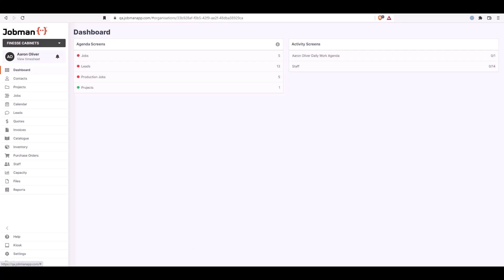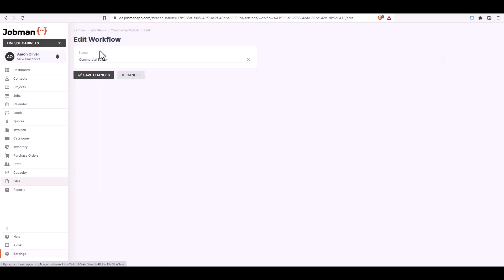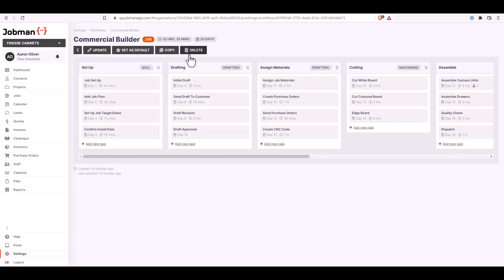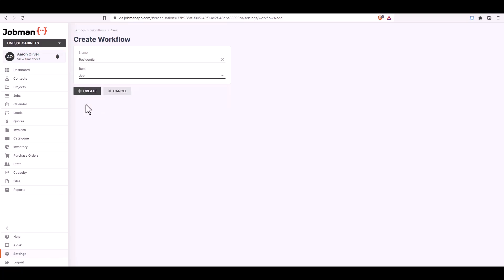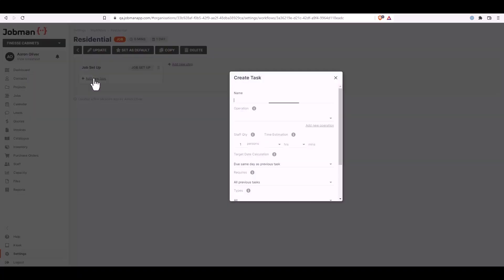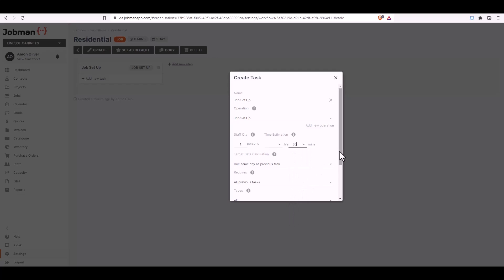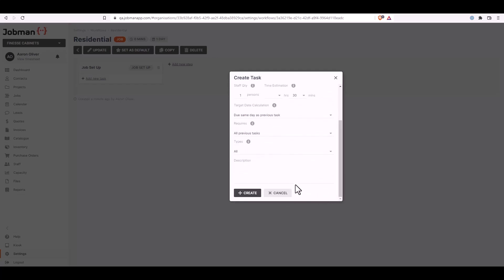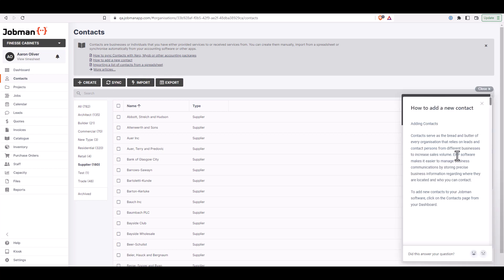24. Job Workflows.